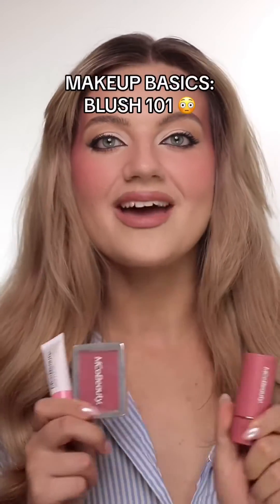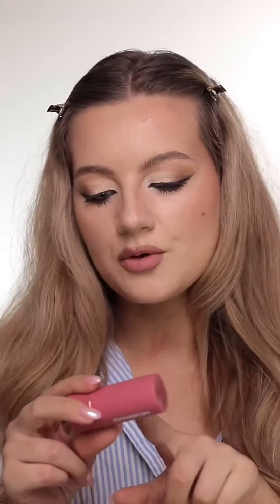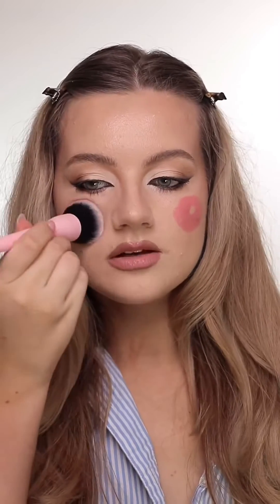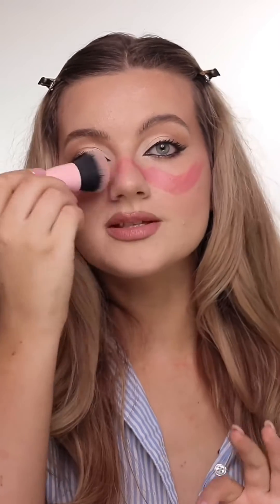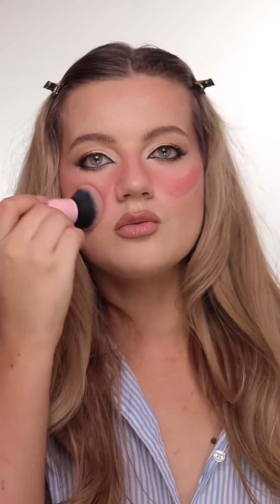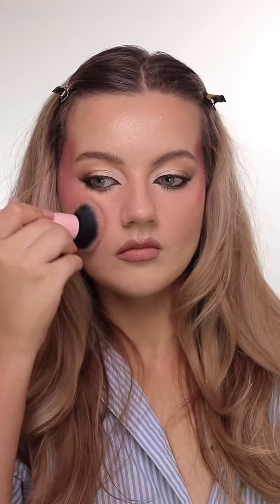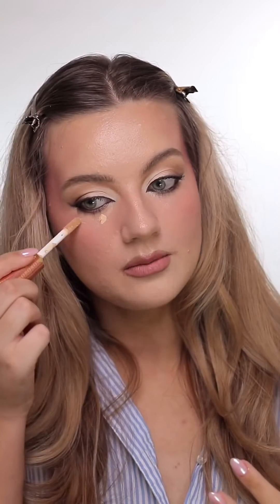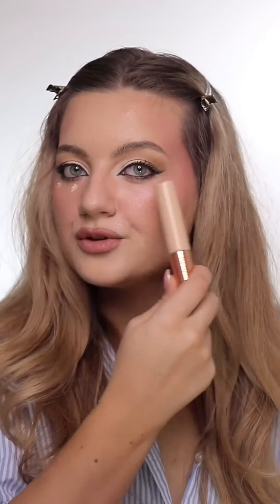Curious about the art of blush application? 🎨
oin @olivia_sangster⁠ as she guides you through the three methods tailored for different face shapes! Get ready to blush beautifully! 💖 ⁠
Shop at MCoBeauty.com, Woolworths, Chemist Warehouse and Big W 🛍️⁠